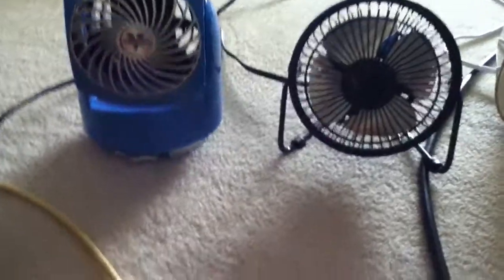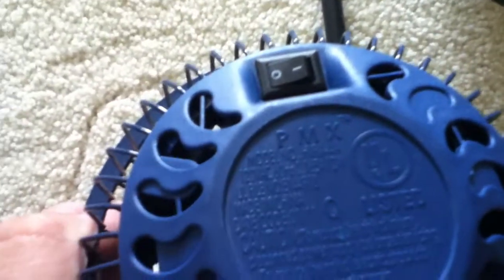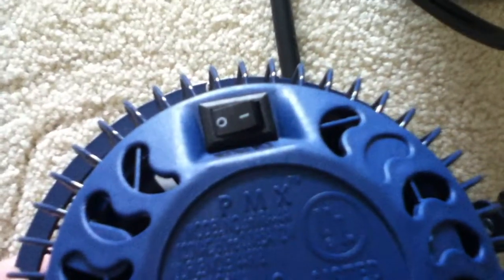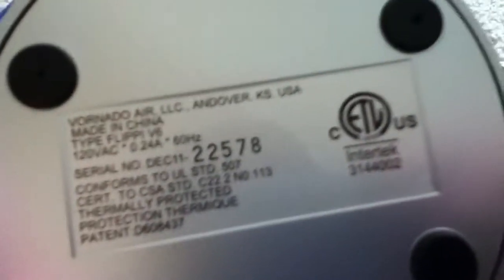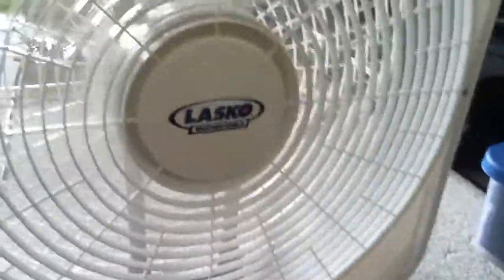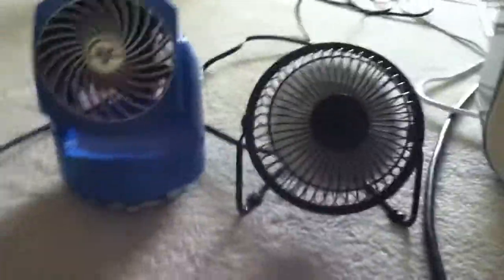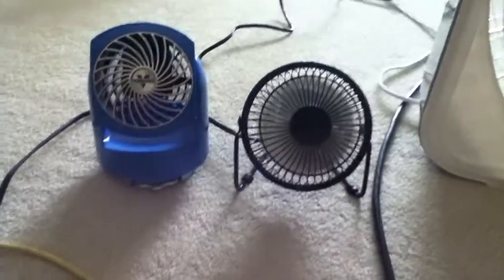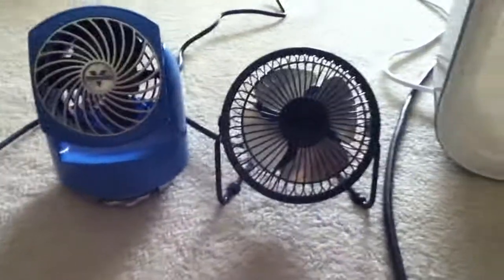Vornado Flippi V6 Fan VS 4" PMX Mini High Velocity Fan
I am collecting more pictures for fan slideshow 4.